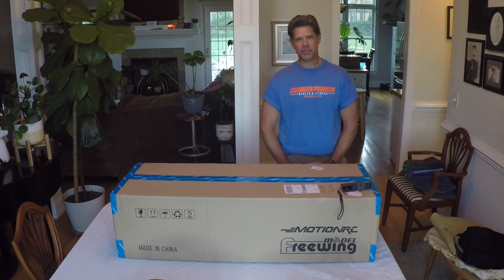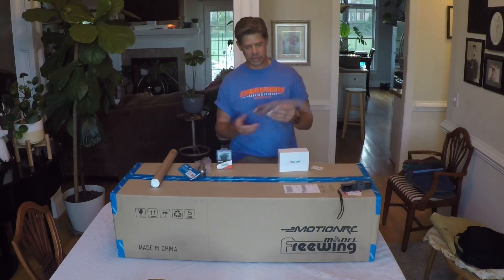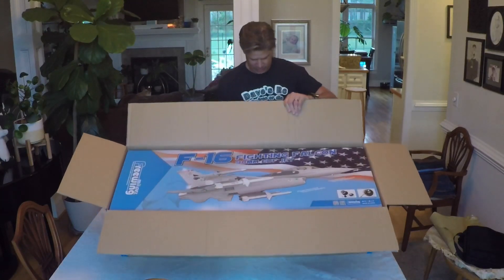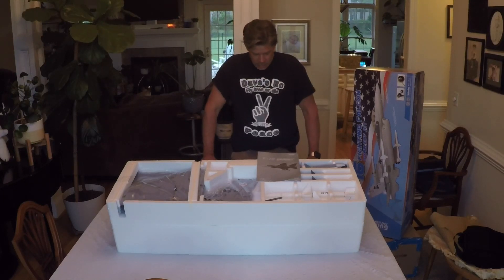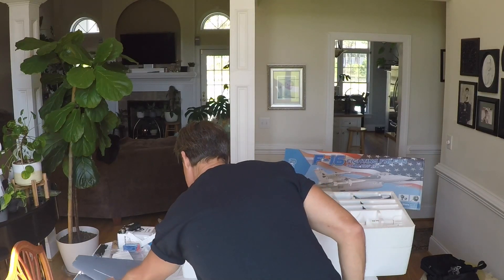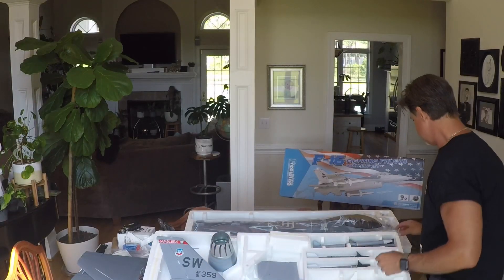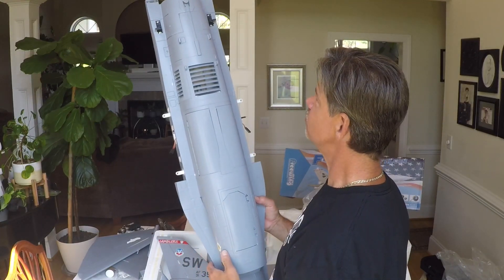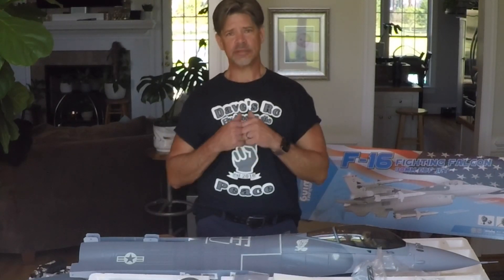Freewing F16 from MOTION RC unboxing and start of customizations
This is the Freewing F16 which I will be doing a total customization on right out of the box. Please join me as I take this beautiful jet from its original state to the artic aggressor scheme with painting and detailing, along with upgrading the power system to a 90mm inrunner 1835kv EDF. I hope you will enjoy this series and will take something from it to help you with yours or other planes you May build and customize.